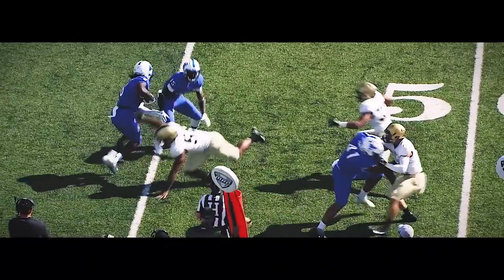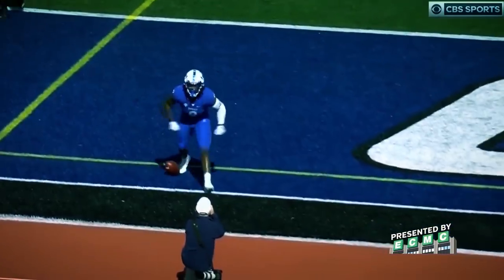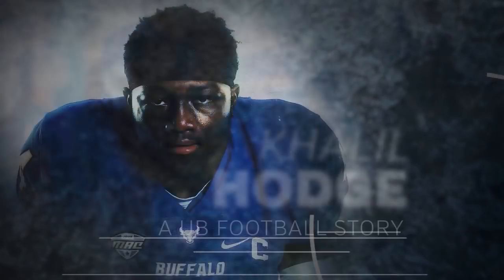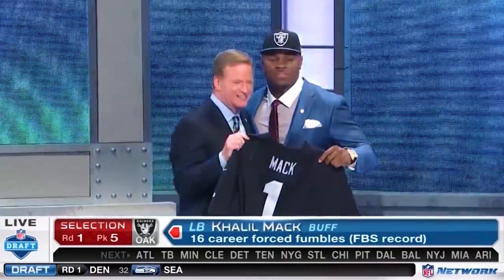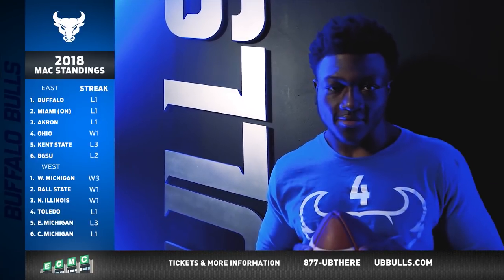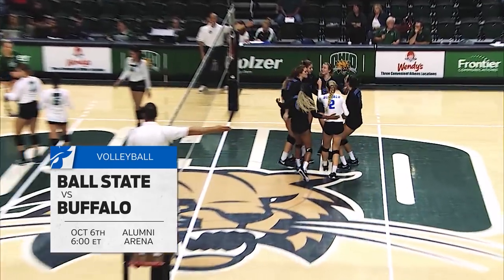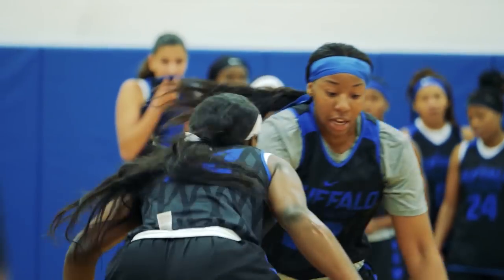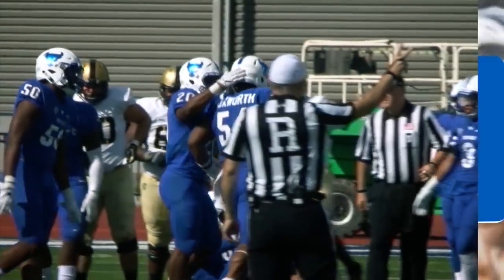UB Football Insider Episode 8: Central Michigan Preview